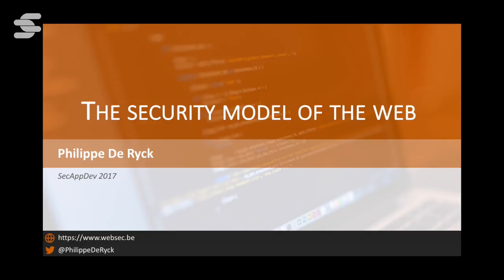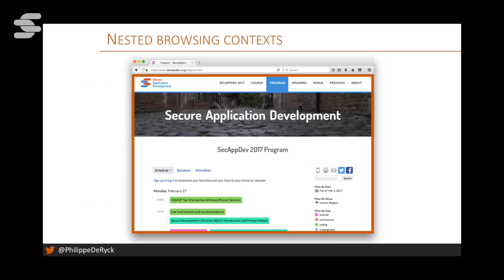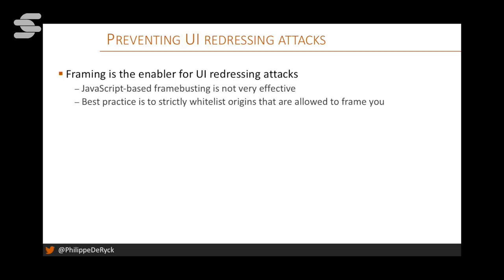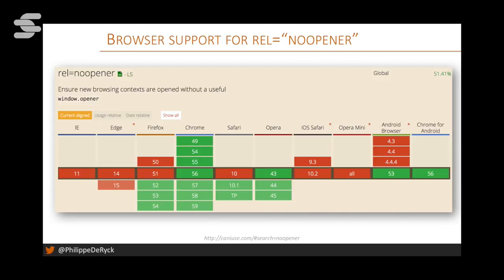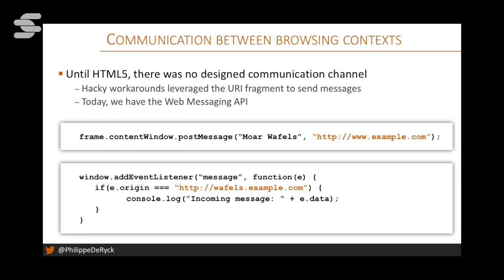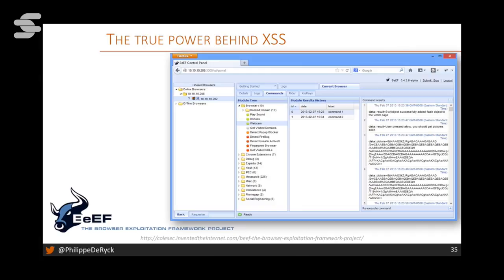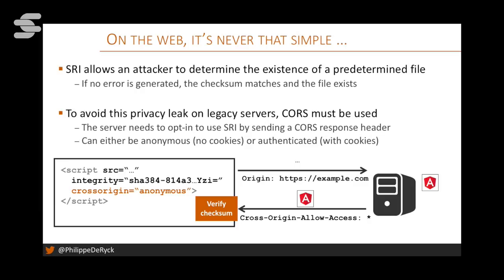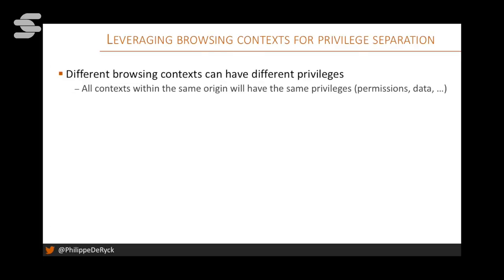The Web's Security Model in 2017 - Philippe De Ryck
While the web has undergone a dramatic transformation since the first static HTML documents, the underlying security model has been largely unchanged. However, due to the vastly expanded client-side capabilities in modern web applications, the security model is now more important than ever. Understanding this security model is key to building secure web applications.

In this session we explore how the Same Origin Policy, a 20-year old security policy, is still the most important security feature in the web. We will investigate which restrictions the Same Origin Policy imposes, and how the lack of restrictions actually allows common web vulnerabilities to exist (e.g. Cross-Site Request Forgery, inclusion of untrusted content, etc.).

Overall, you will learn how the security model of the Web can be leveraged to build secure web applications, by carefully applying concepts such as domain separation and origin isolation. Additionally, this session provides you with the necessary context to understand and position the latest security technologies that is covered throughout the SecAppDev course.

Philippe De Ryck is a professional speaker and trainer on software security and web security. Since he obtained his PhD at the imec-DistriNet research group (KU Leuven, Belgium), he has been running the group's Web Security Training program, which ensures a sustainable knowledge transfer of the group’s security expertise towards practitioners.